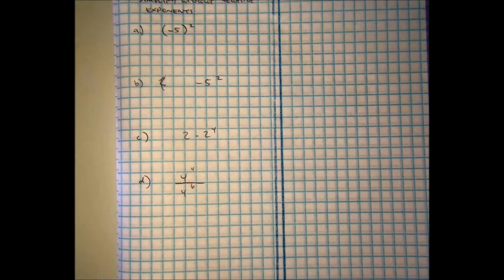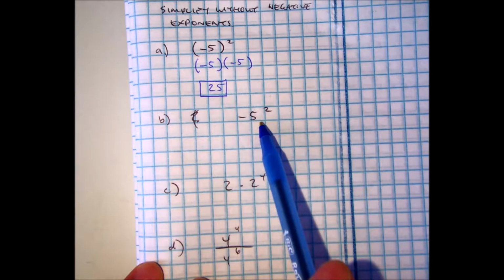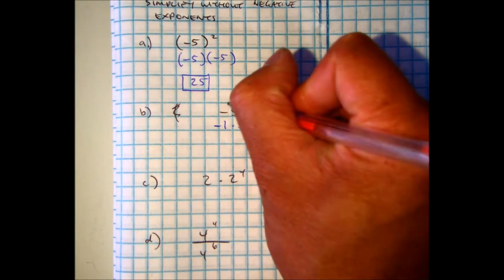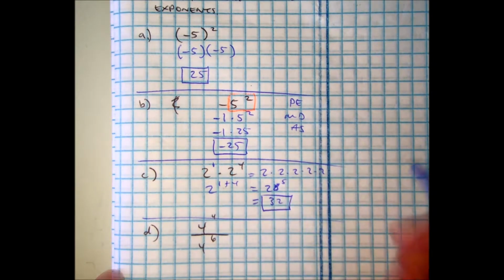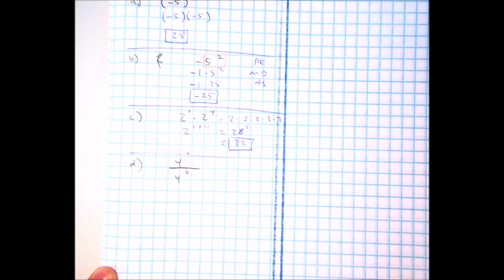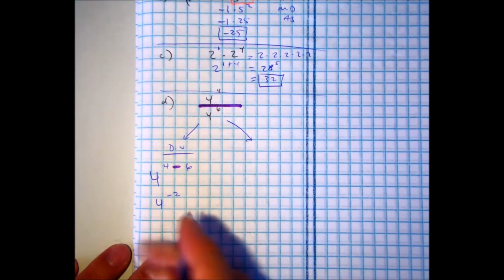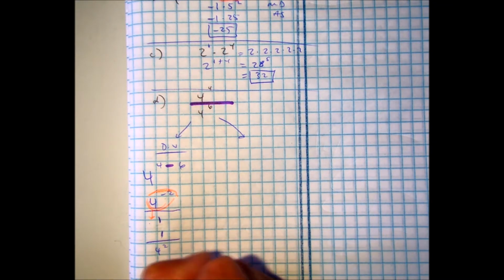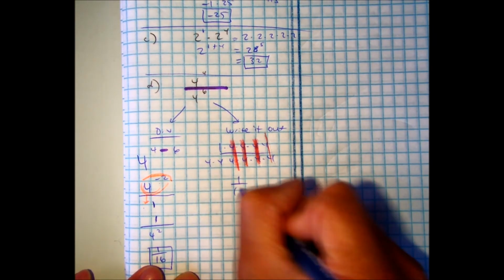exponents example D ALL avi